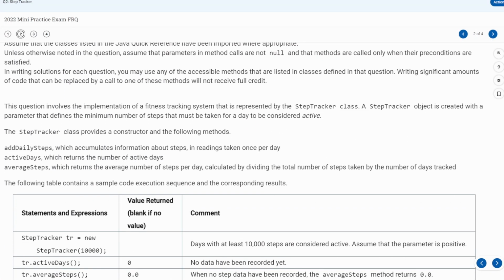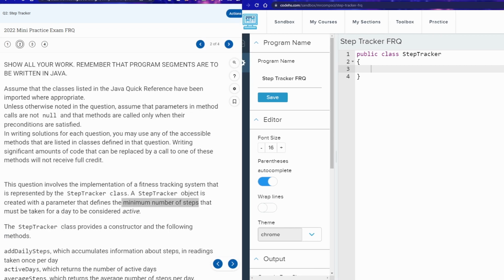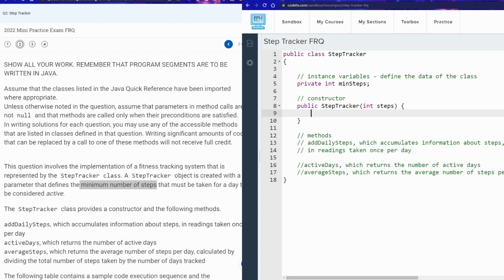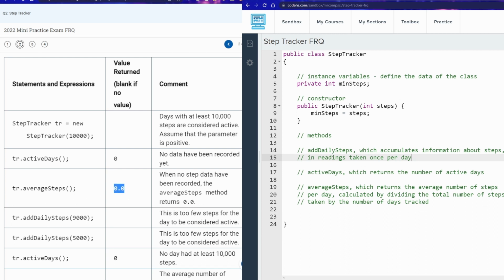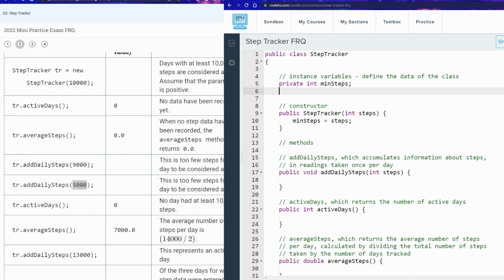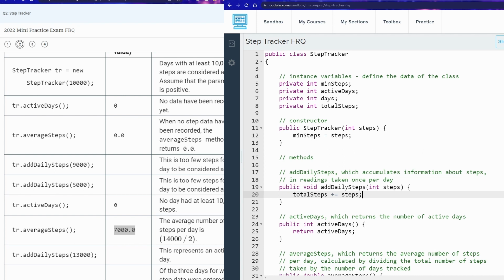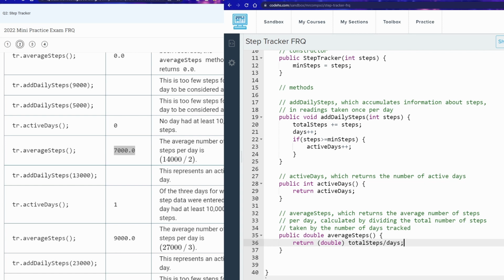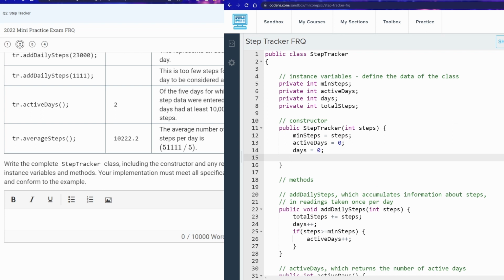Step Tracker FRQ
A walk through where we write a whole class for the APCSA question Step Tracker